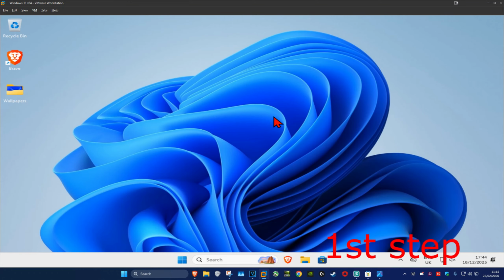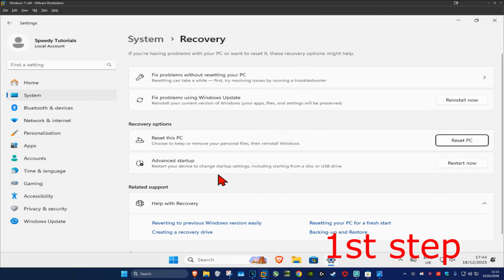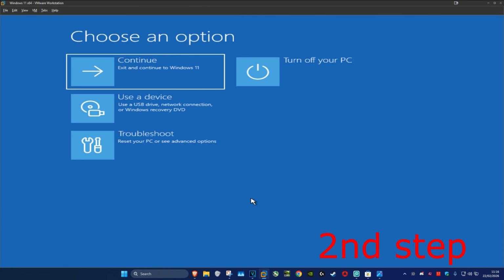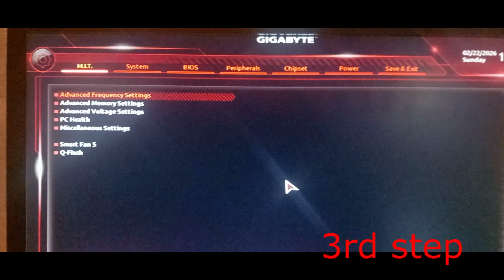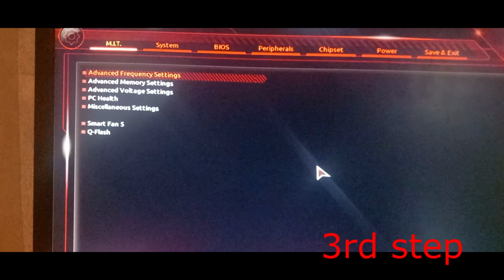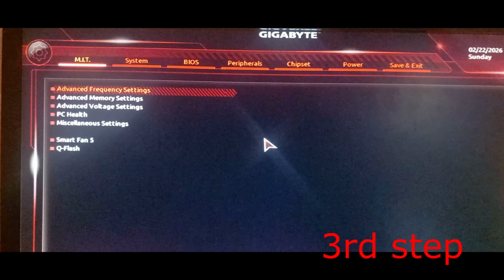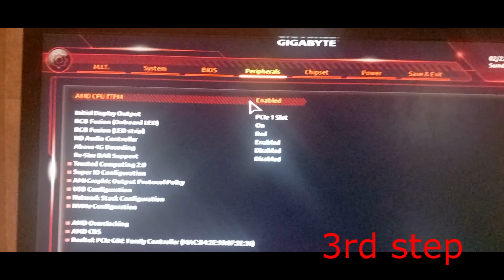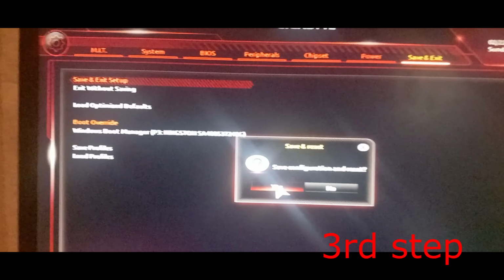How To Fix TPM 2.0 Must Be Supported and Enabled on This PC (TPM Not Detected AMD CPU fTPM)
If Windows shows “TPM 2.0 must be supported and enabled on this PC” or does not detect TPM on an AMD CPU (fTPM), it can prevent updates or installation of Windows 11. This tutorial explains common causes, including TPM/fTPM being disabled in BIOS, outdated firmware, or incorrect BIOS settings. By following these steps, you can enable TPM and meet Windows security requirements.

Topics addressed in this tutorial:
tpm 2.0 not detected amd cpu
enable fTPM in bios
tpm must be supported and enabled fix
windows 11 tpm requirement
resolve tpm detection error

Following this guide will allow you to enable TPM 2.0/fTPM, meet Windows security requirements, and fix TPM detection errors on AMD systems.